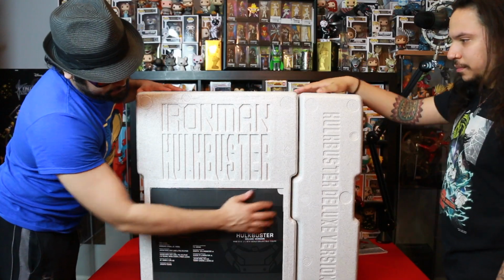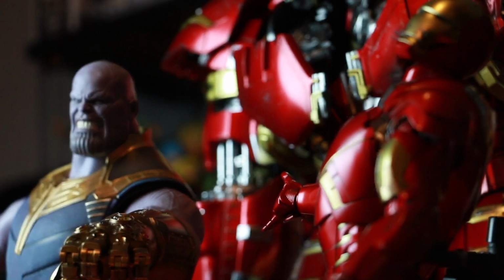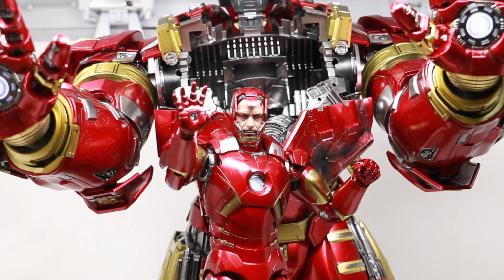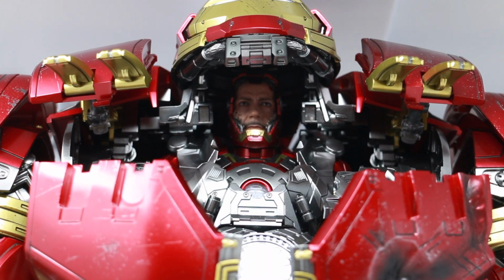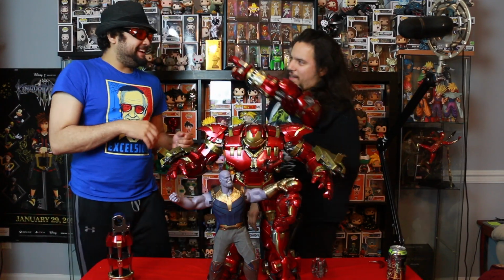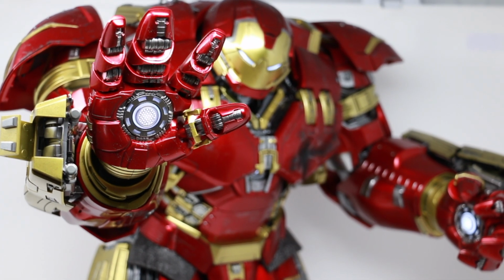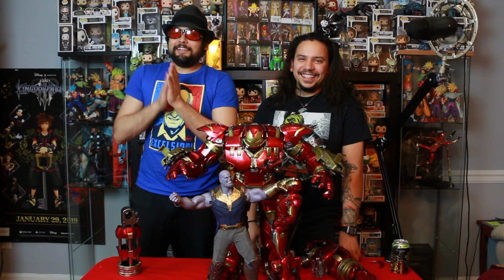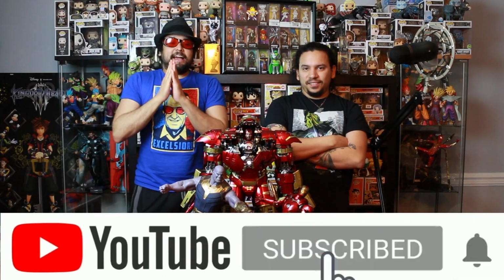Hot Toys Hulkbuster Deluxe Edition | Iron Man Mark 7 | Infinity War Thanos | Unboxing Review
Hello There! Welcome to another Hottoy UNBOXING REVIEW... Here we have the one and Only Hulkbuster and this FIGURE is a Beast... The Ultimate GRAIL Fo Sho!

Facebook Groups:
EZ Paradox Collector Group:

GEEKINOUT Rating System:
►Low-"MEGACRAP" (1-4)
►Average- "GeekEnoff" (5-6)
►Excellent- "Geekin Out" (7-8)
►PERFECT- "GEEKTASTIC" (9-10)

DARTH VADER BLACK SERIES FORCE LIGHTNING

POE X-WING:

Rogue One U Wing:

Guardians Of The Galaxy Trailer 2 Strange